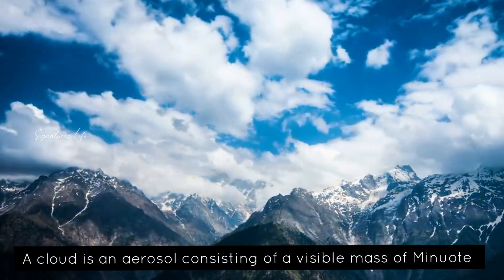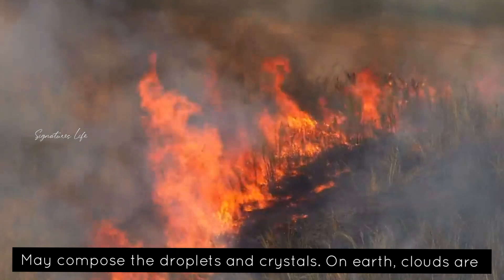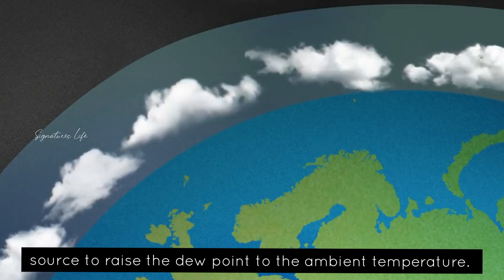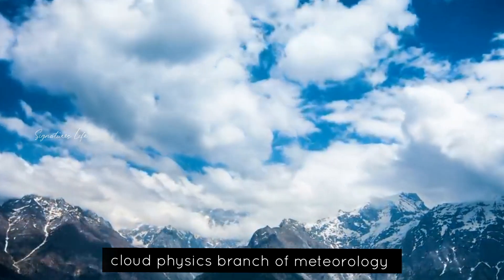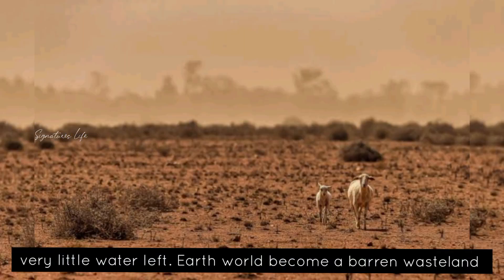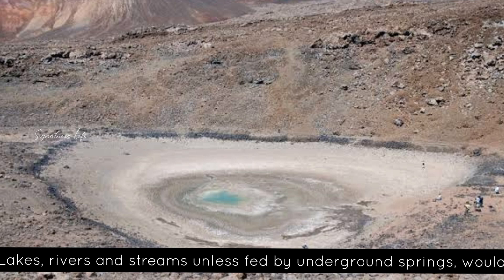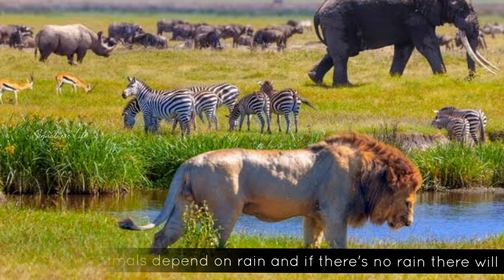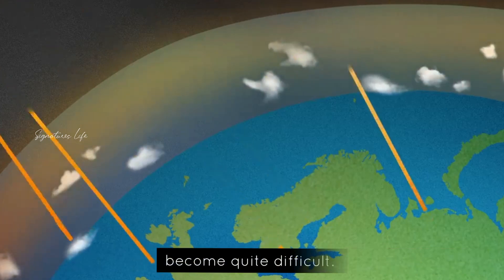WHAT WILL HAPPEN, IF THERE IS NO CLOUDS ON EARTH ?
A cloud is an aerosol consisting of a visible mass of minoute liquid droplets, frozen crystals, or other particles suspended in the atmosphere of a planetary body or similar space. Water or various other chemicals may compose the droplets and crystals. On Earth, clouds are formed as a result of saturation of the air when it is cooled to its dew point, or when it gains. And Earth would become a barren wasteland.

 About Us:-